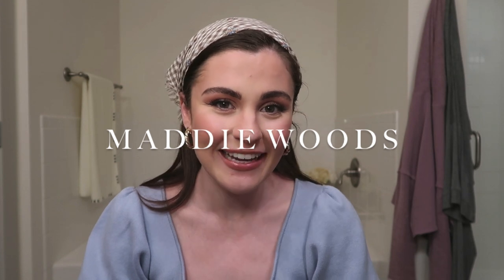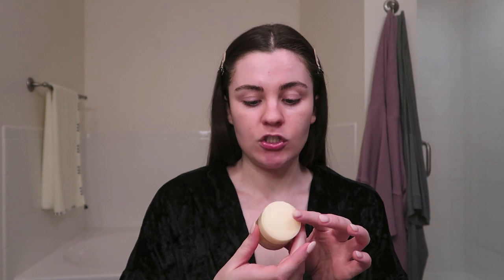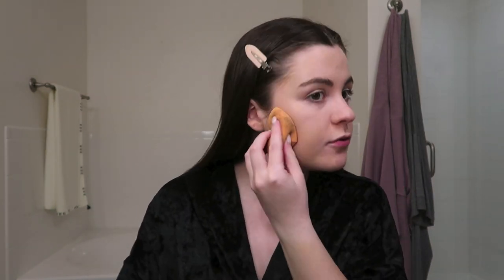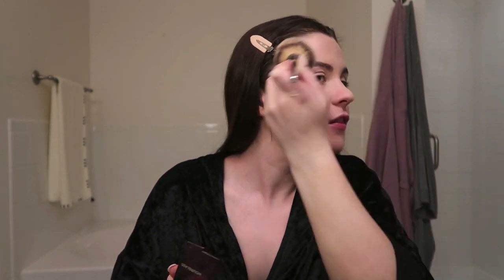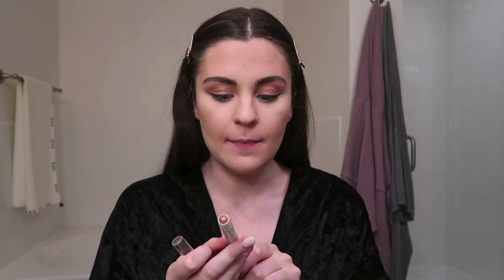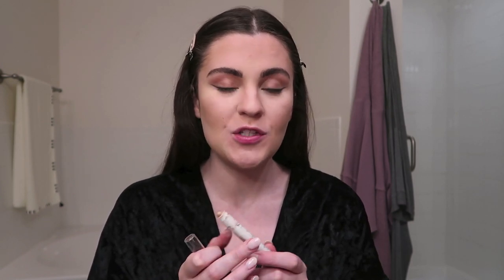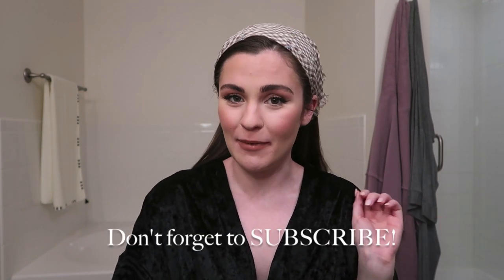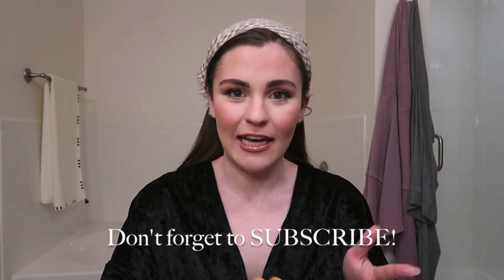LILI REINHART INSPIRED MAKEUP | Spring 2020 Makeup, Easy Smokey Winged Liner, Perfect Nude Lip Combo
Hey you guys!! My prayers are with all of you and I'm a firm believer in hidden blessings during times like this.

XOXO Maddie

PRODUCT LINKS:
Laneige lip mask

Fresh Lotus eye cream

Supergoop moisturizer

Naked Palette

Dior lip gloss

Hourglass powder

Hourglass concealer

Veil primer

Brow pencil

Armani foundation